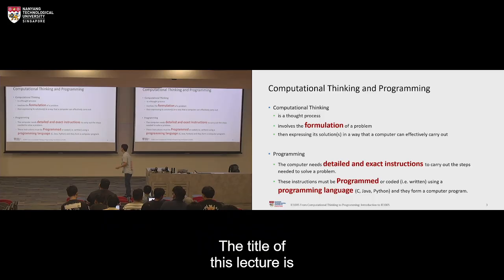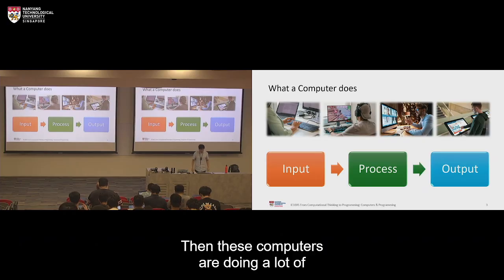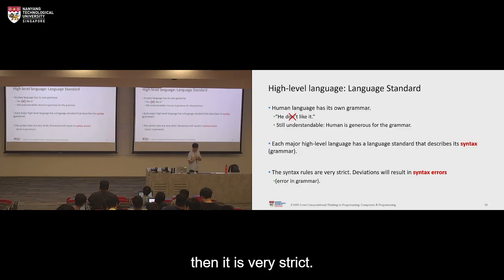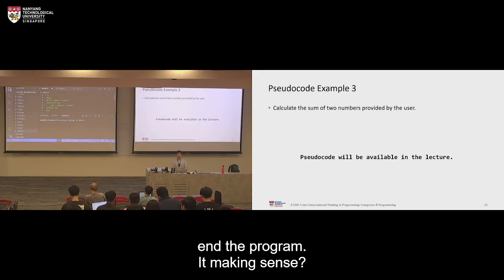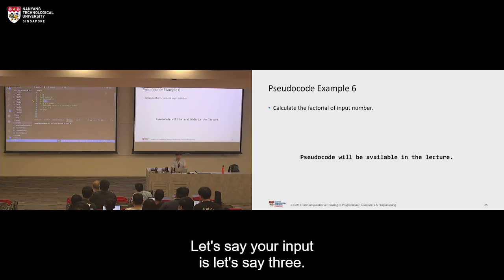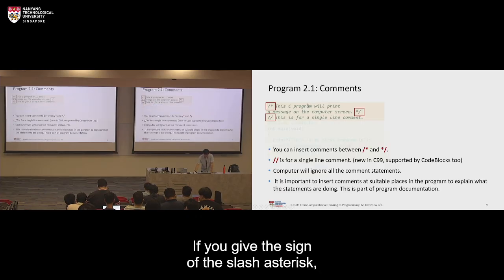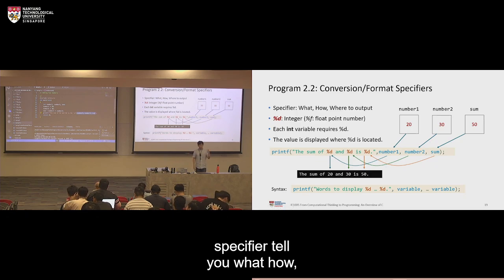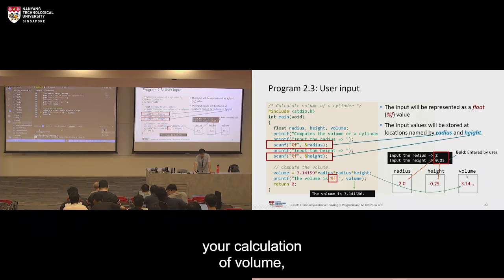c programming lecture 1